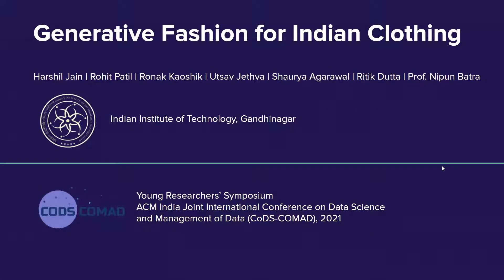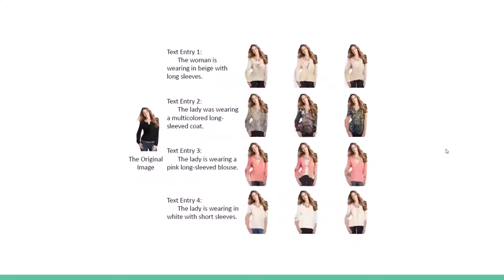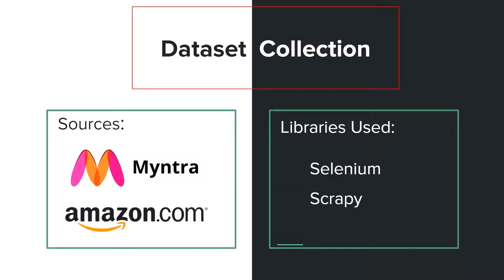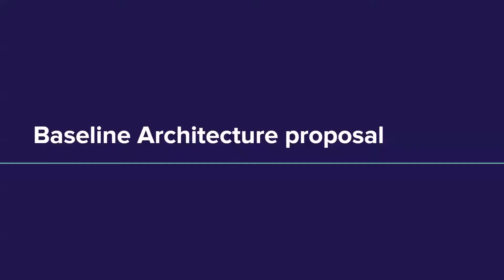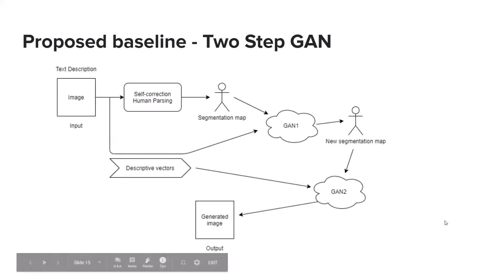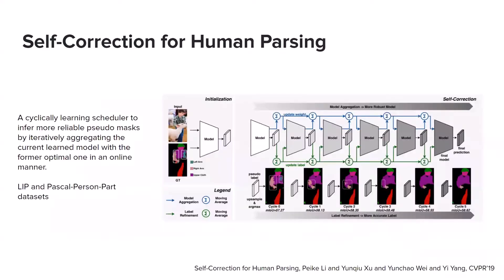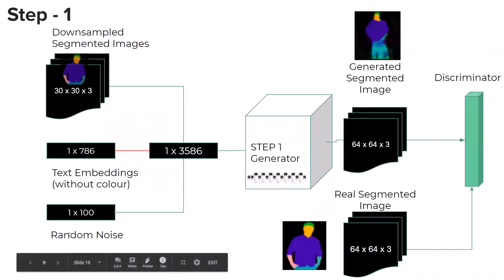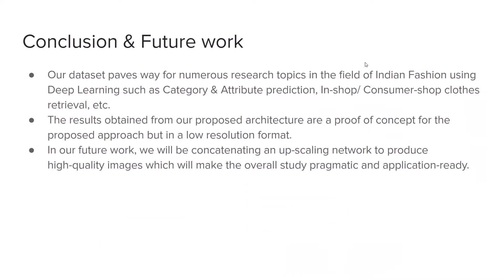Generative Fashion for Indian Clothing